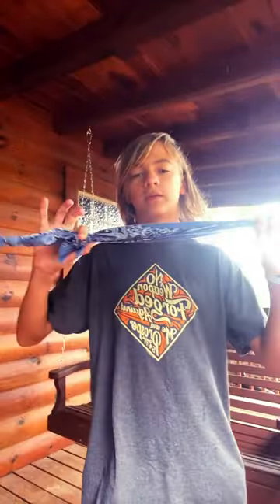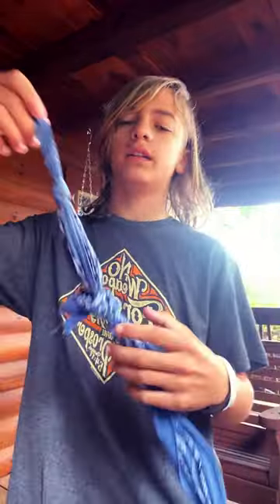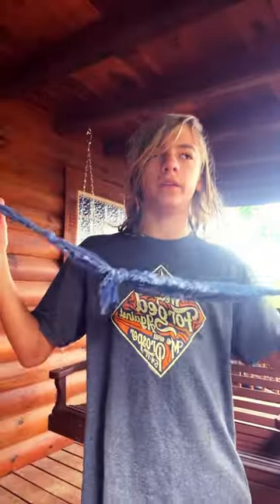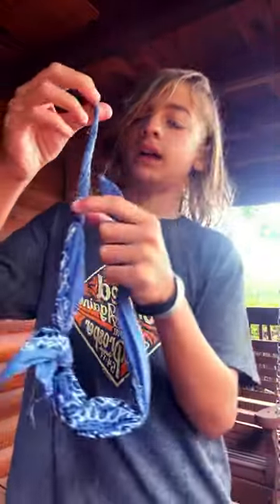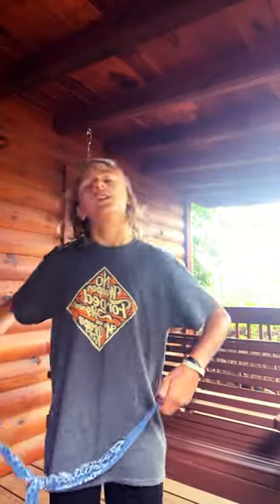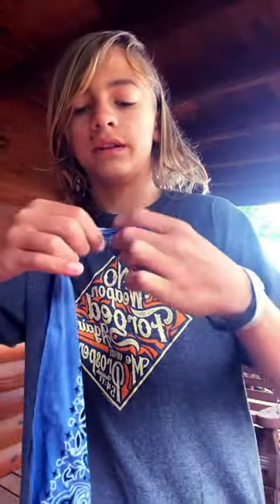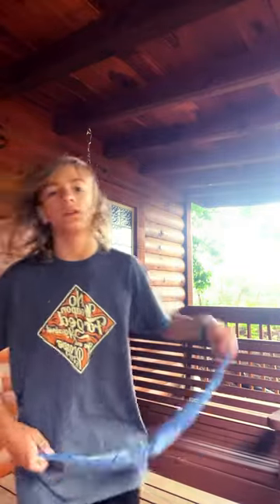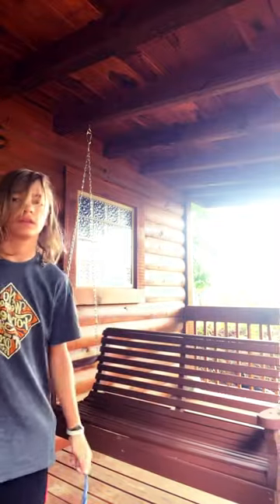How to make and use the perfect rat tail